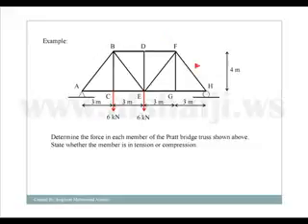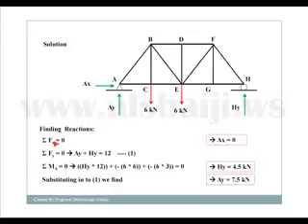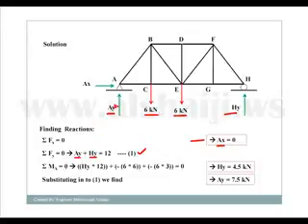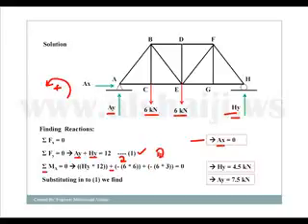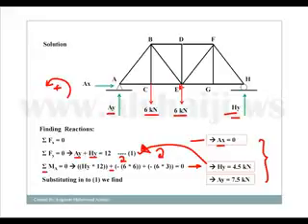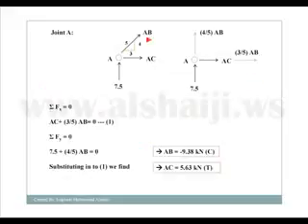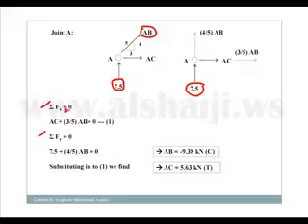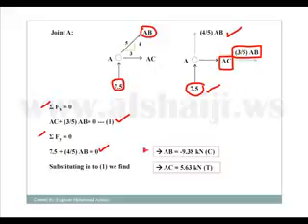Truss analysis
Mechanics chapter - truss analysis